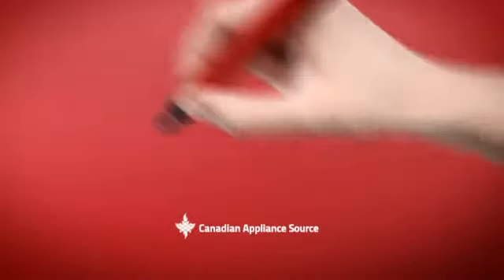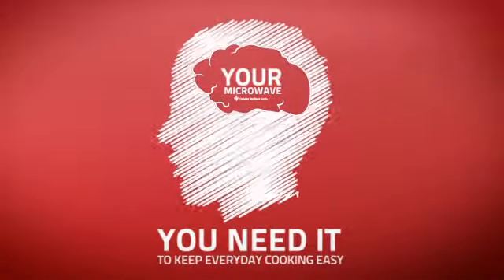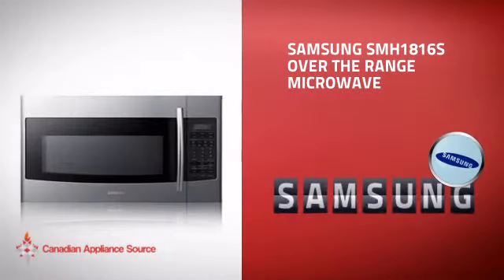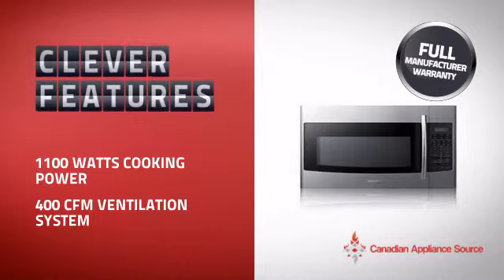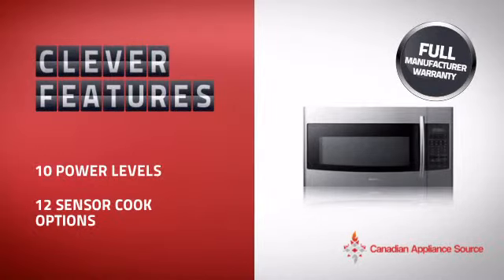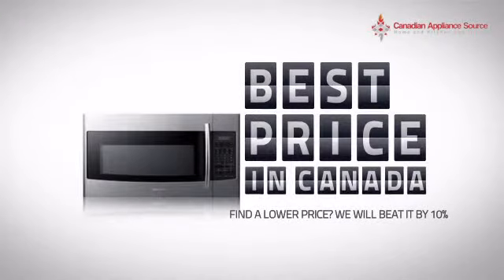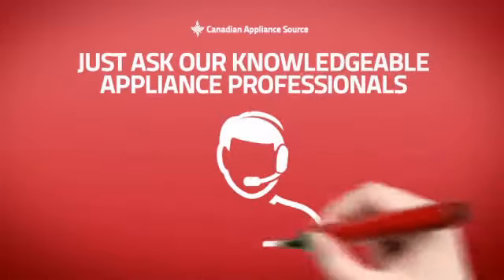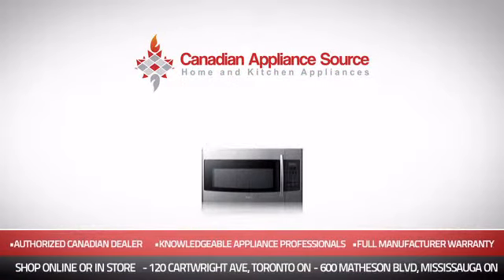Samsung SMH1816S Over the Range Microwave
This Samsung SMH1816S Over the Range Microwave is brought you SMH1816S Samsung 1.8 Cu Ft Over The Range Microwave - Stainless Steel 1.8 cu. ft. Oven Capacity 1100 Watts Cooking Power 400 CFM Ventilation System